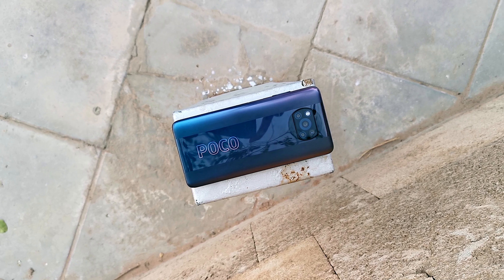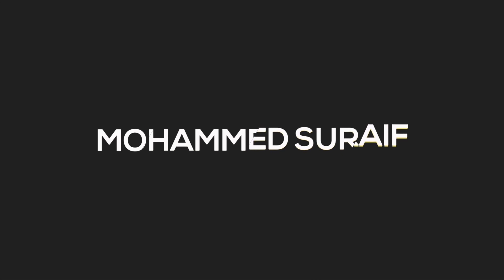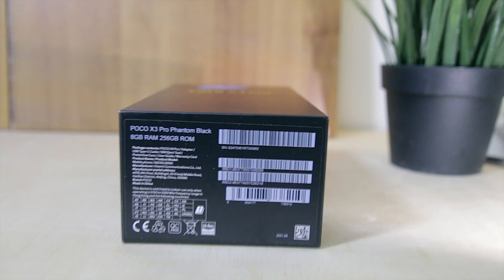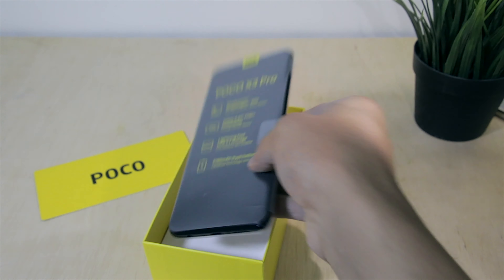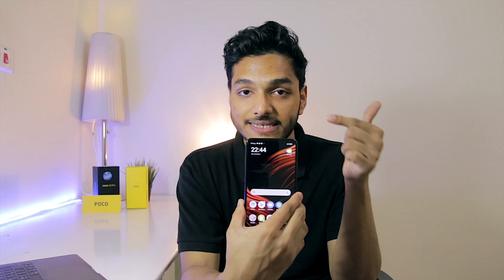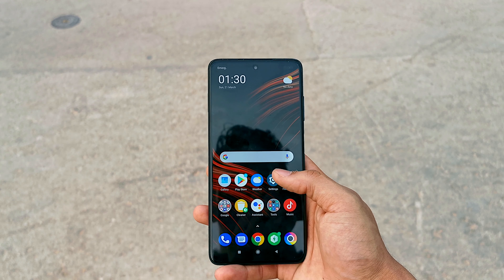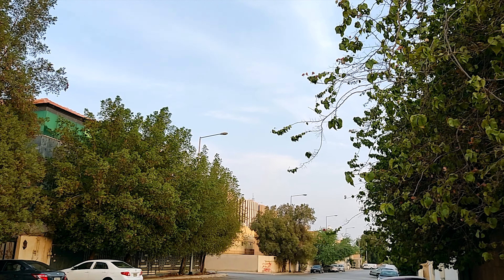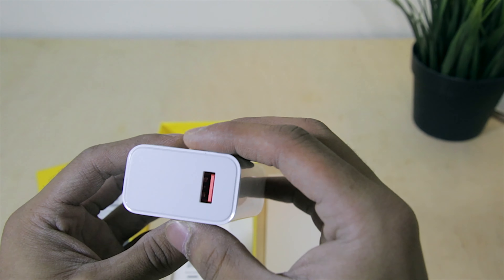Poco X3 pro - best budget smartphone king?